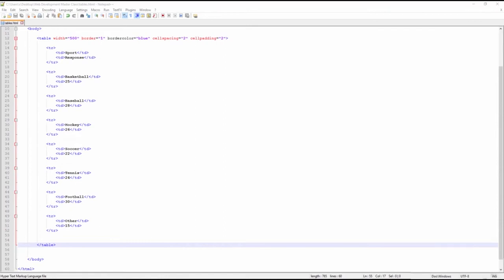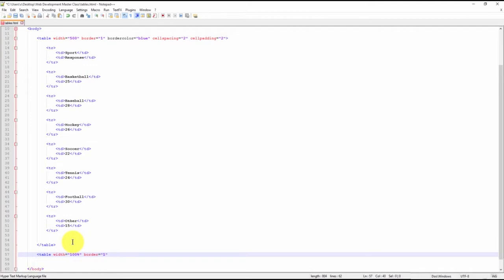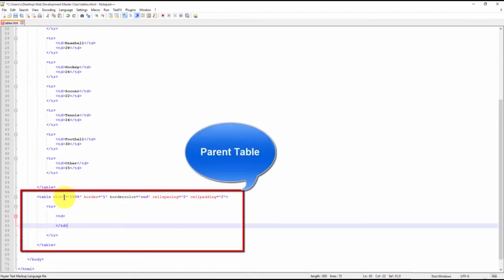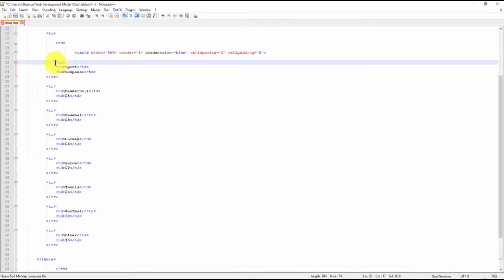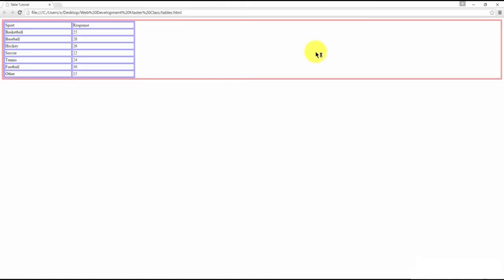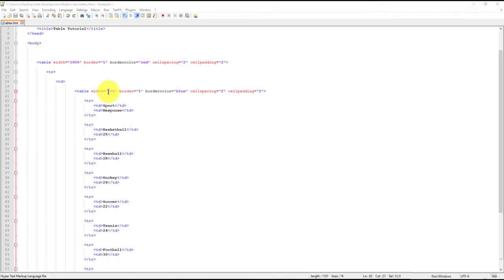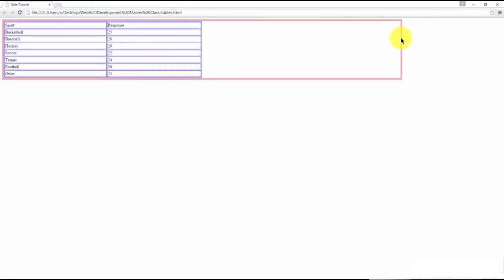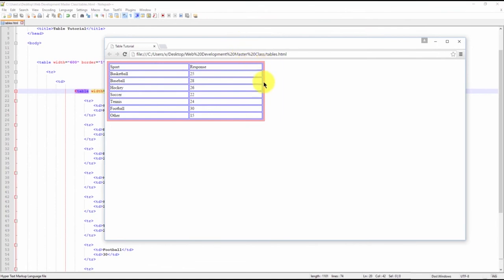HTML Nested Tables | HTML Crash Course for Beginners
This video is the second part about creating tables on web page with HTML. This video is part of a complete HTML course for people who want to learn web design.